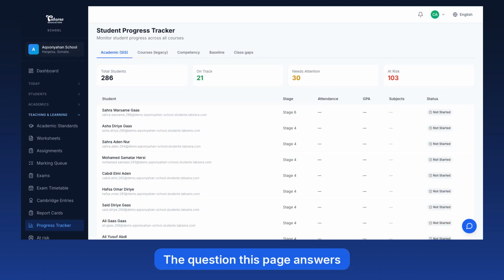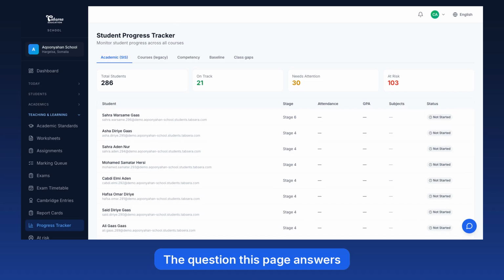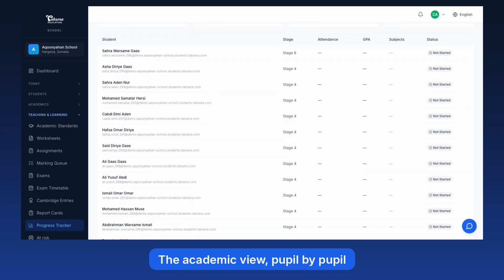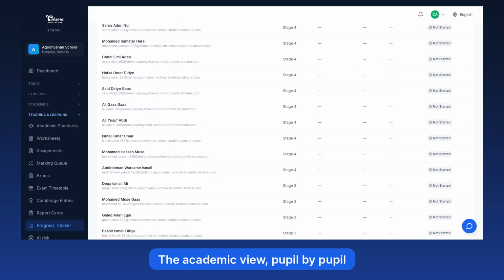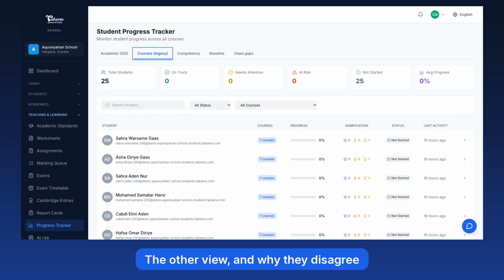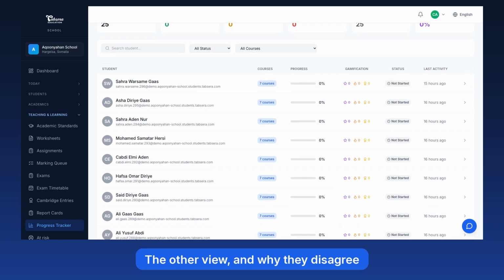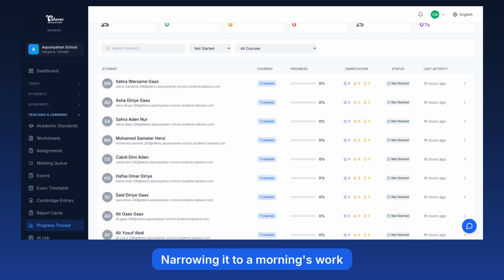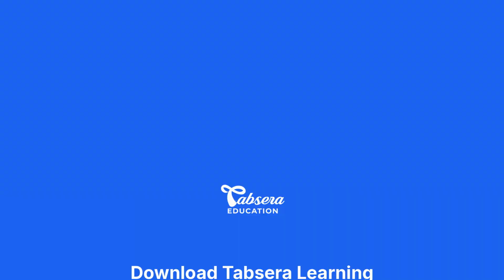28 — The Progress Tracker: who needs attention this week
One screen that ranks every pupil in the school so the children in trouble find you rather than the other way round. The academic view — stage, attendance, GPA and a risk status per pupil — the older course-completion view beside it, why the two disagree on purpose, and the filters that turn a hundred and fifty rows into a morning's worth of actual work.

Chapters:
0:02 The question this page answers
0:31 The academic view, pupil by pupil
1:13 The other view, and why they disagree
1:55 Narrowing it to a morning's work